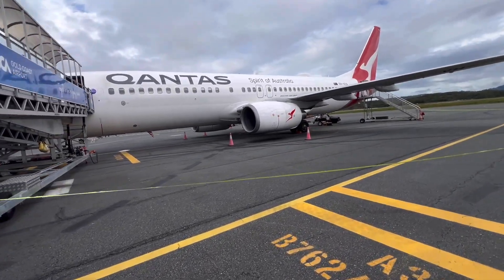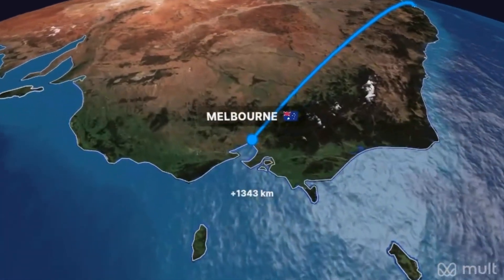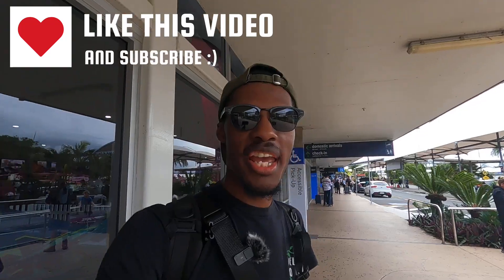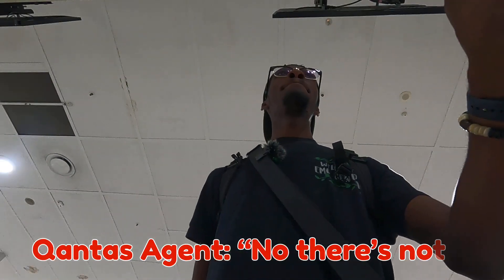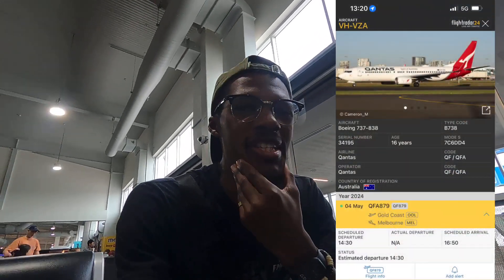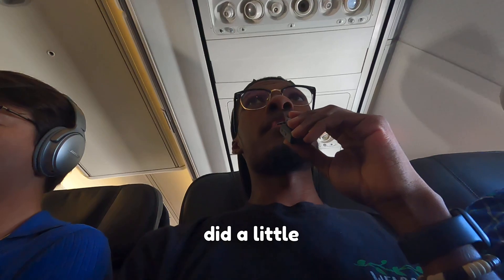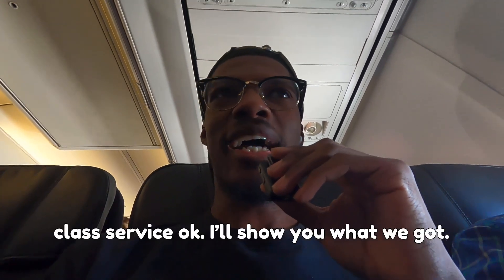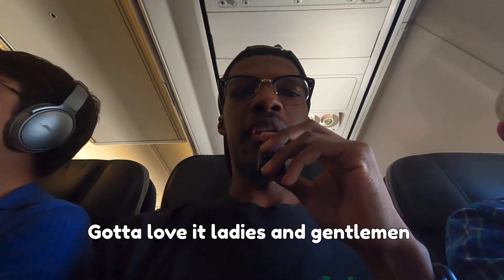Qantas Review (Economy Class) | Gold Coast (OOL)🇦🇺 — Melbourne (MEL)🇦🇺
Hello everyone and welcome to another video and flight review! This was my first time flying on Qantas and trust me, 24hrs before this i had no idea i was but tune into the video to find out why. As always, be kind to one another, love eachother, and enjoy the video!:)
Chapters:
0:00 Intro
1:47 Check-In Process
4:13 Flight Info & Next Plans
9:40 On-Board Experience
11:34 Arriving In Melbourne
14:05 Flight Debrief & Outro
Let's Chat😆!

*Need Travel Insurance or Nomad Insurance? Look no further, Safety Wing has you covered weather you’re going on a quick vacation, or a digital nomad exploring the world!

*Save money on flights! Get updates and personalized notifications when the price goes down!